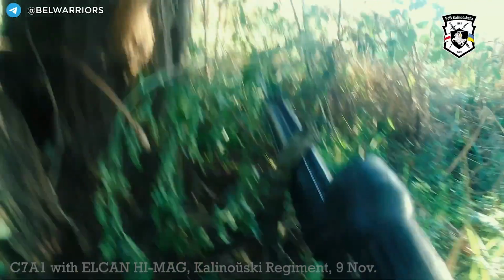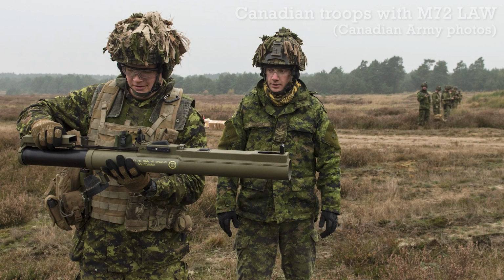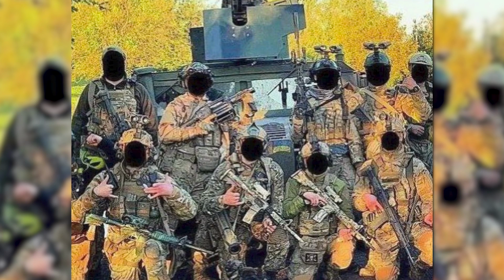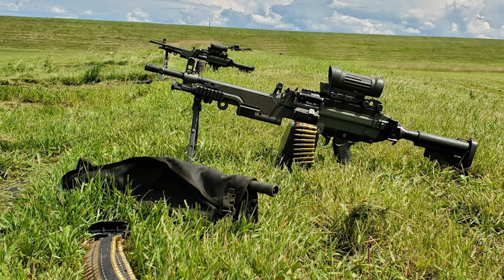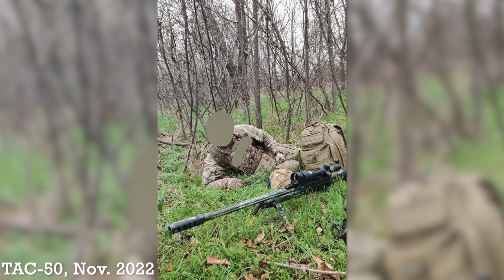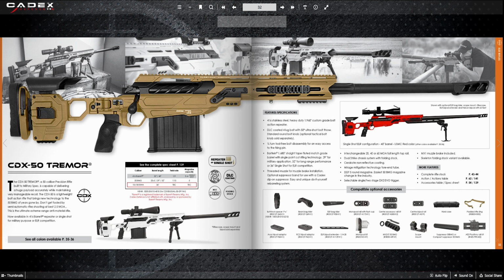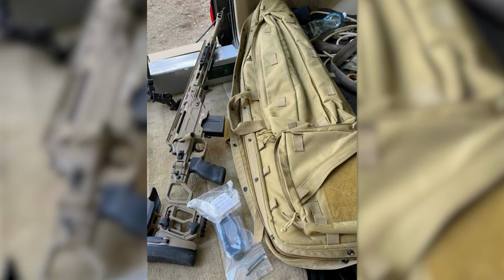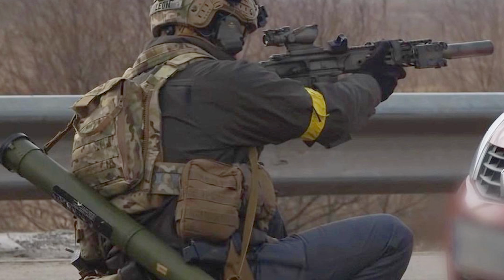A Rundown of the Weapons Canada Has Sent To Ukraine